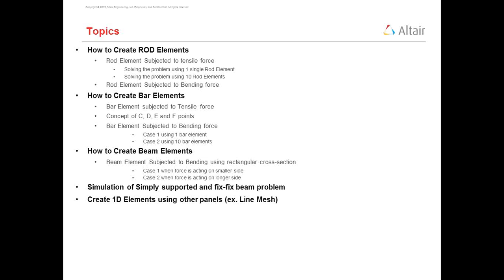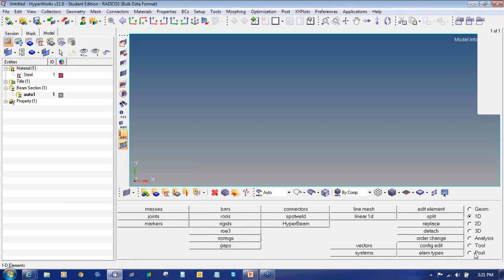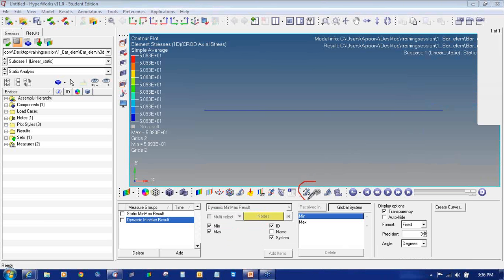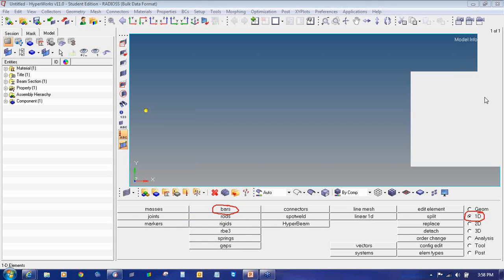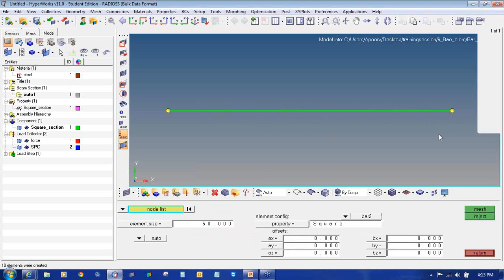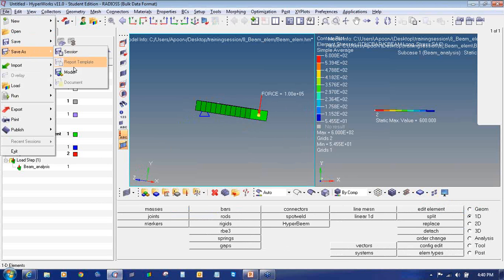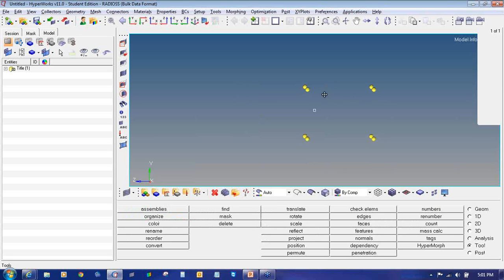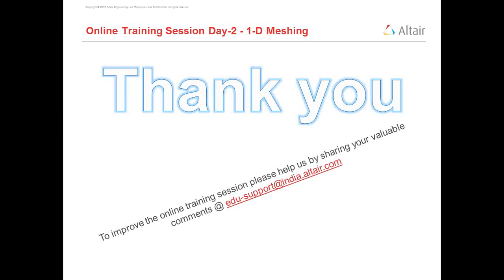1st Online Training Session Day2 1 D Meshing